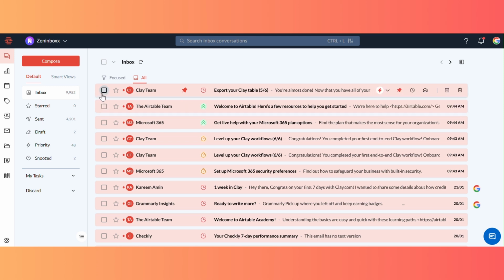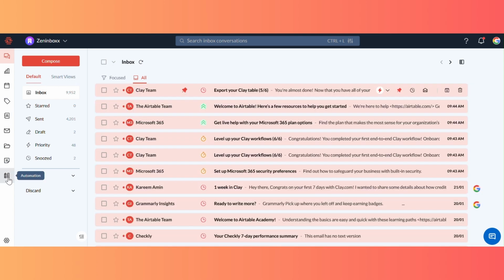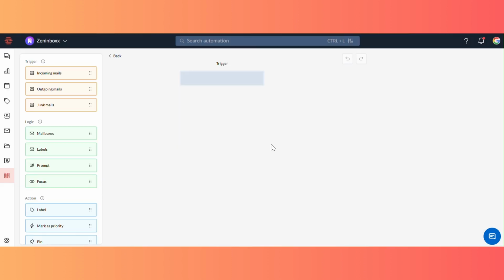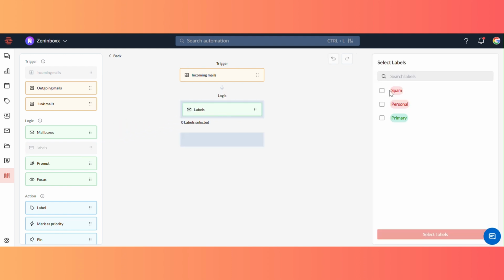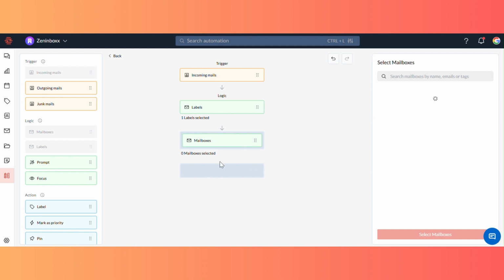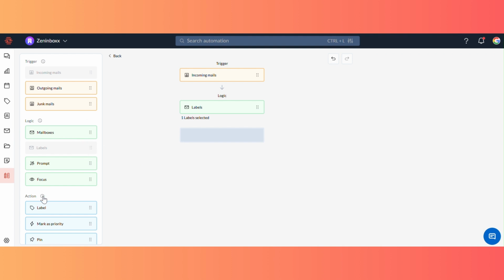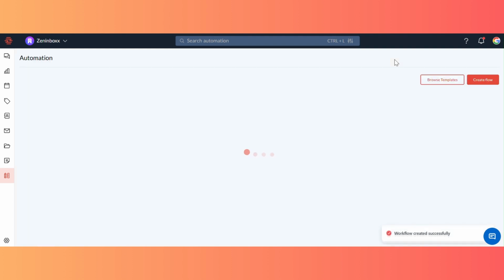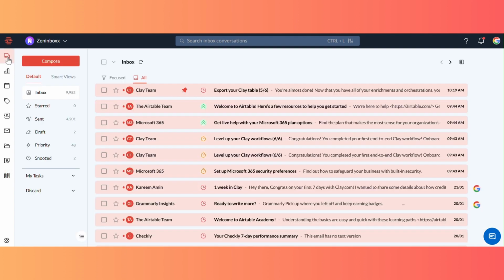Auto-Pin Important Emails | Automations Series | ZenInbox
📌 Learn how to automatically pin important emails in ZenInbox! This tutorial shows you how to create smart automation that keeps crucial messages at the top of your inbox based on mailbox labels.

 Master Your Inbox Organization:

Create label-based pinning automation
Set up intelligent email triggers
Configure mailbox-specific rules
Keep important emails visible
Never lose track of crucial messages

Key Features:

Unified Inbox: Manage all your emails in one place.
Focused Inbox: Prioritize what matters with AI-driven filtering.
Secure Communication: Built-in security and compliance.
Automation: Save time with smart workflows and reminders.